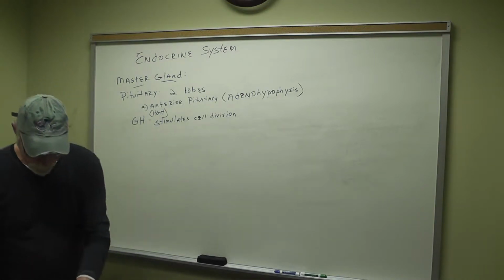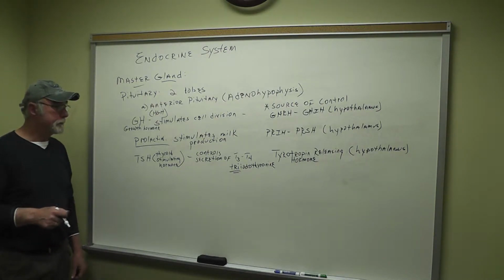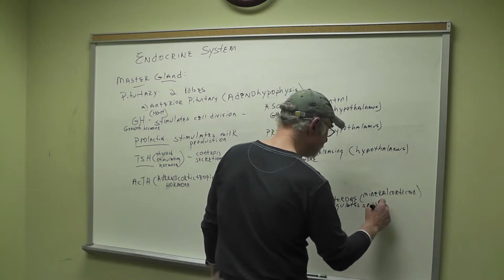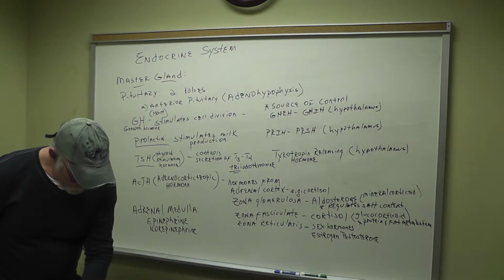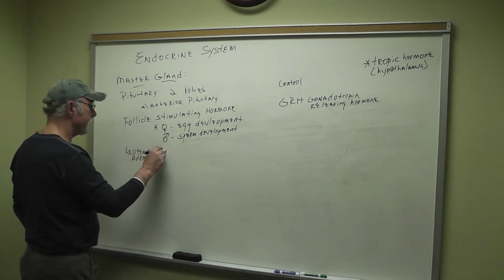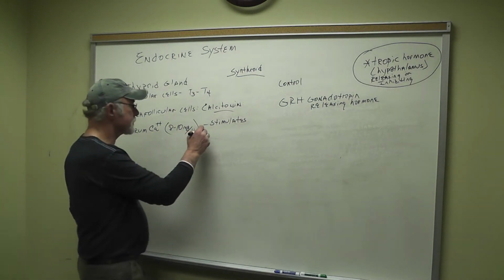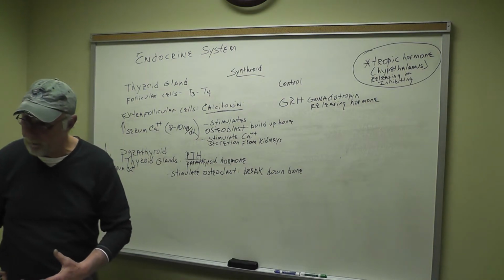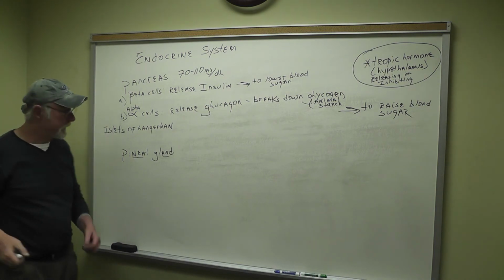Endocrine System 002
Reynolds College Bio 100